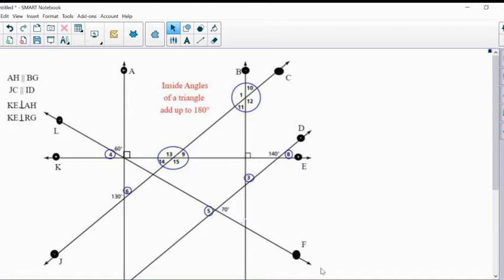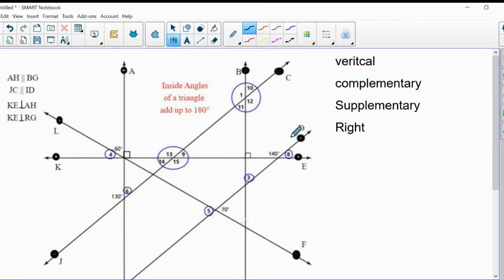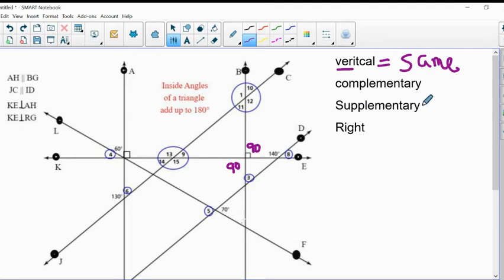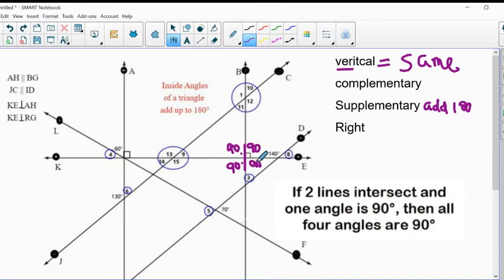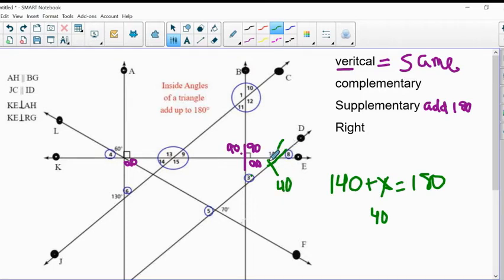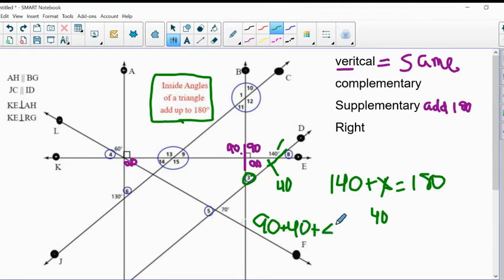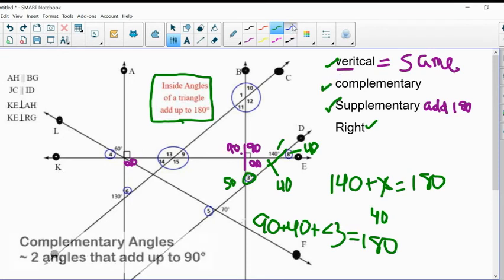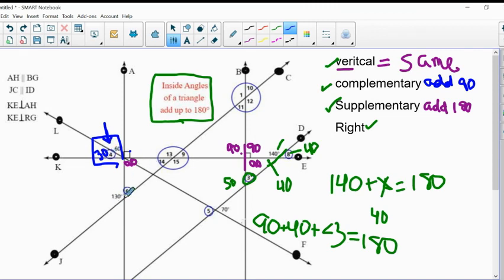Using Vocab to find missing angles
This video uses the definitions of different types of angles to calculate the angles in a drawing.